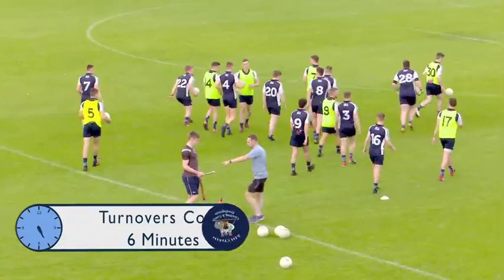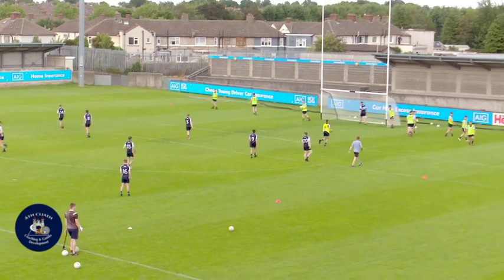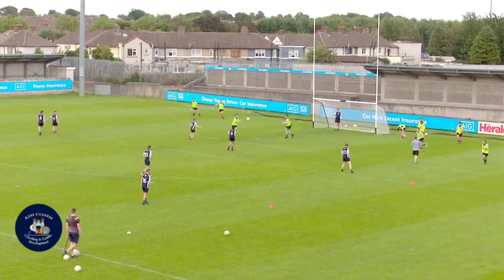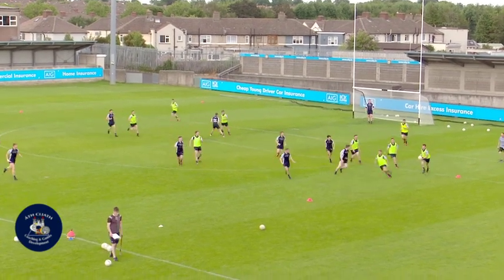Coaching Cue - Football - Game 1 - Turnovers Count